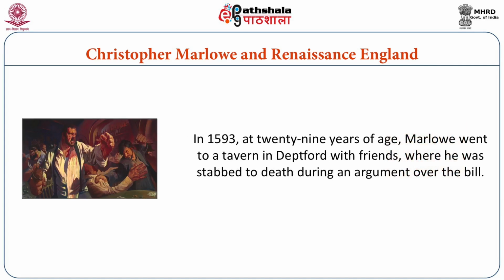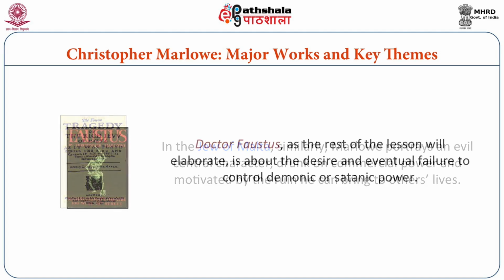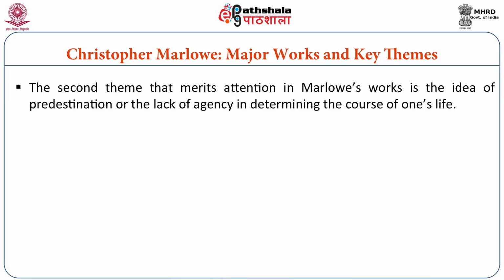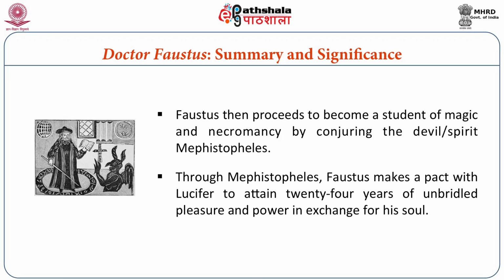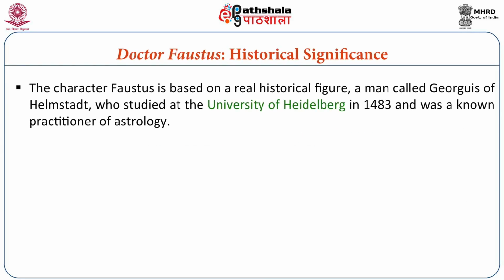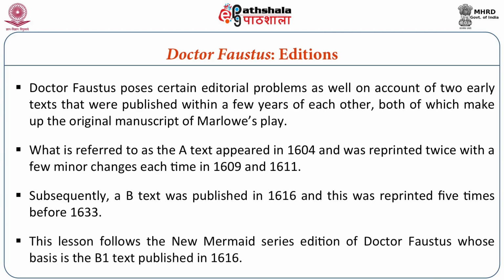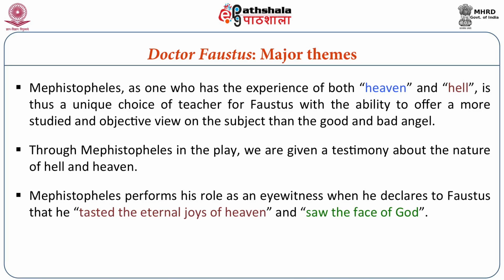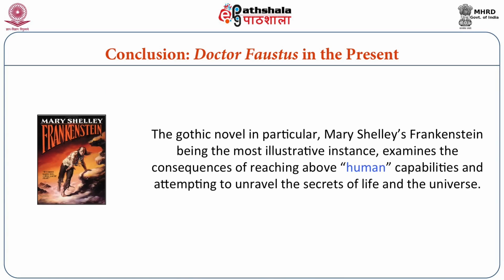Christopher Marlowe: Doctor Faustus (ENG)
Subject : English
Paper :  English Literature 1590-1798